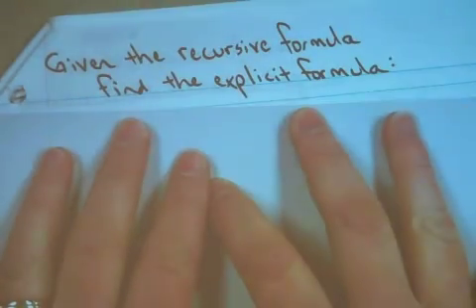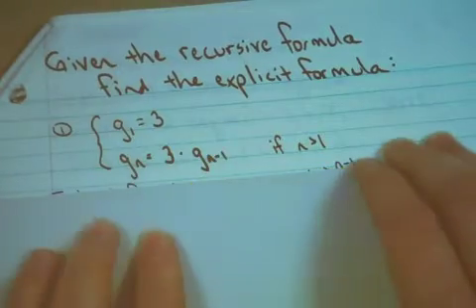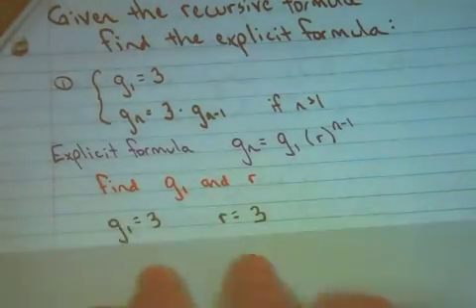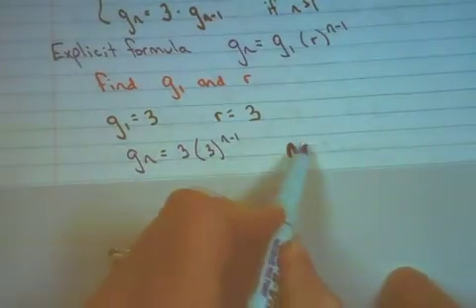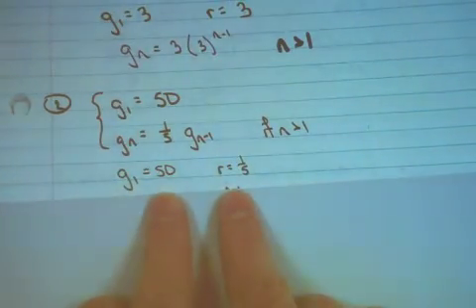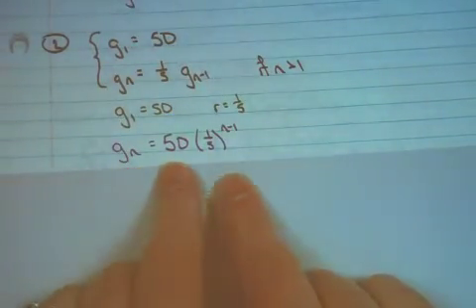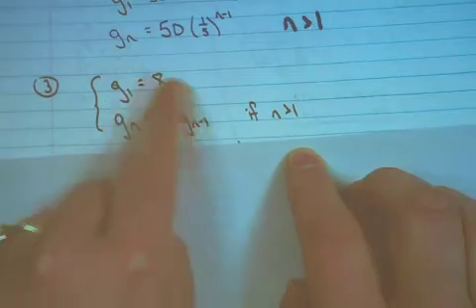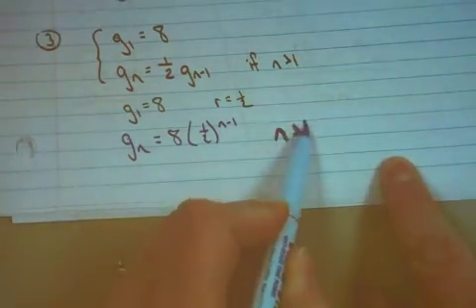Arithmetic and Geometric #9 - Explicit from Recursive.m4v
How to write an Explicit formula from a given recursive for Geometric.  There is a Formative Assessment at the end.